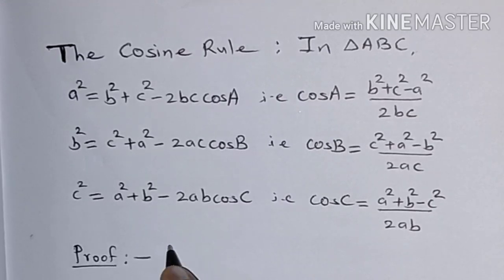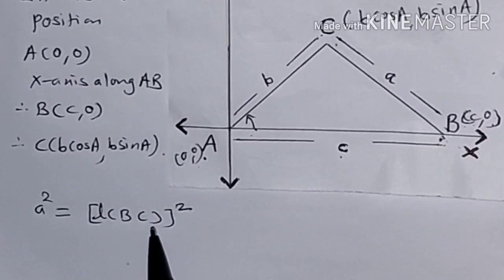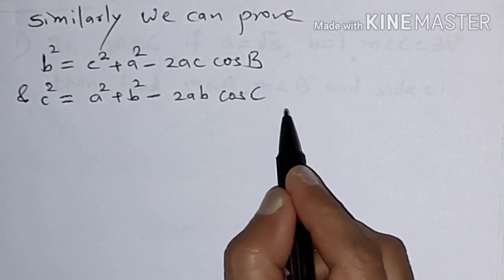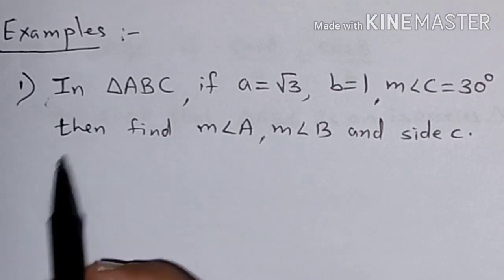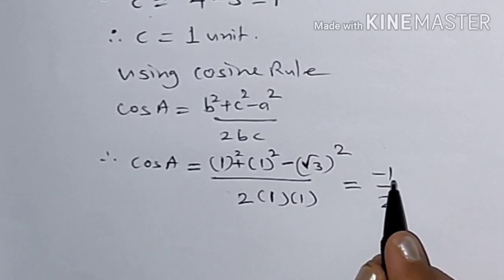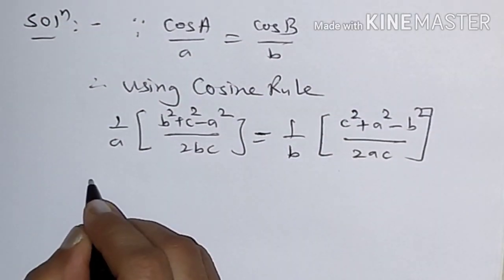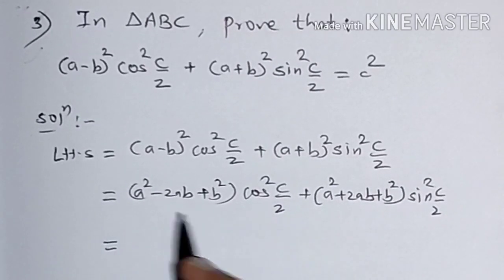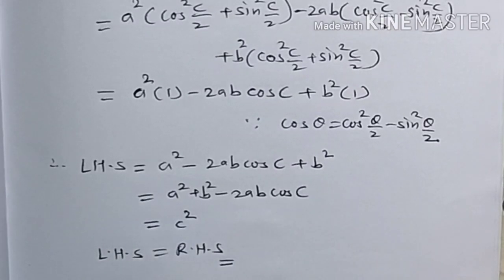The COSINE Rule | Trigonometric Functions | Std.XII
This video will cover the cosine rule and related problems.